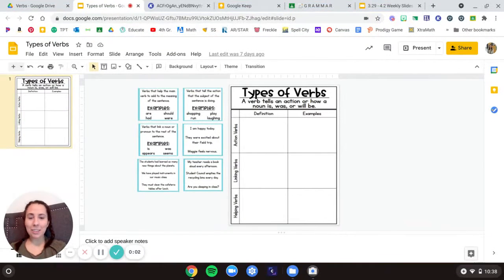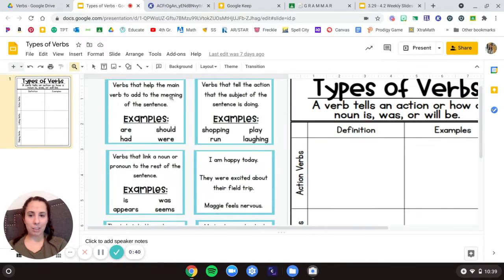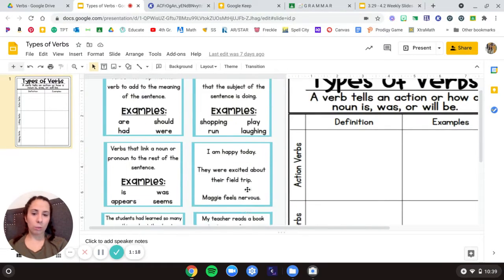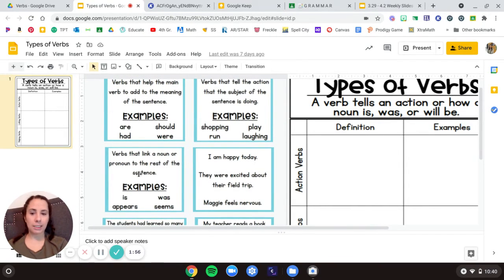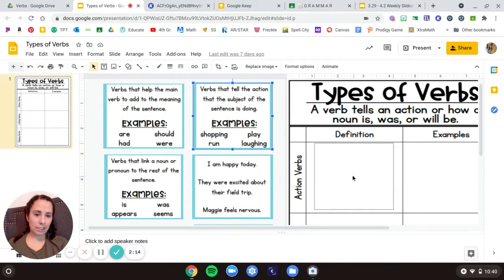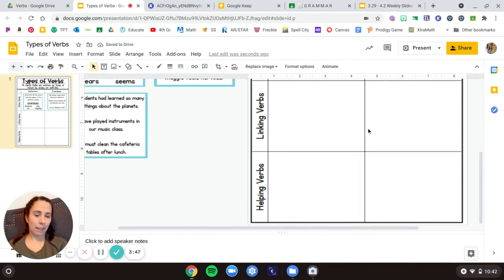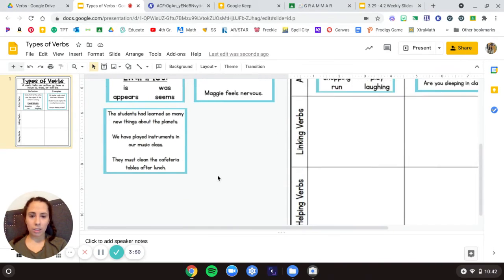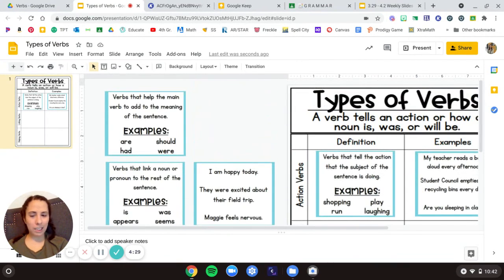3/30 Types of Verb Sort